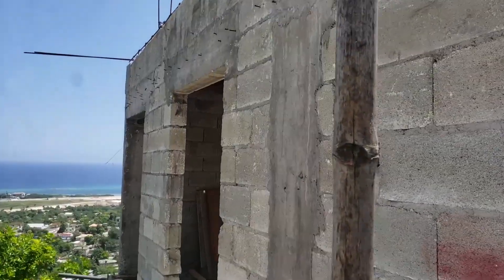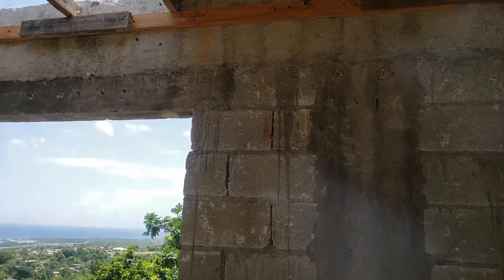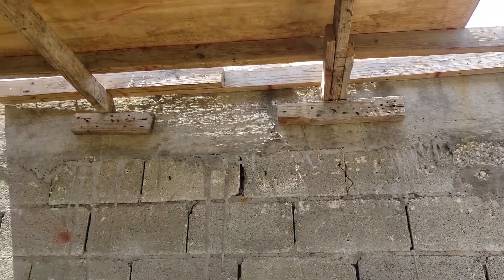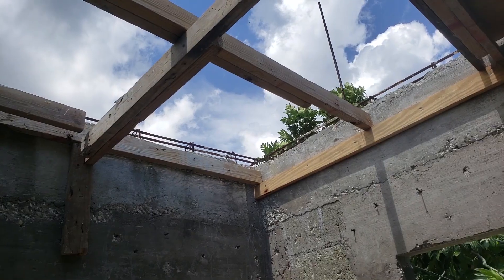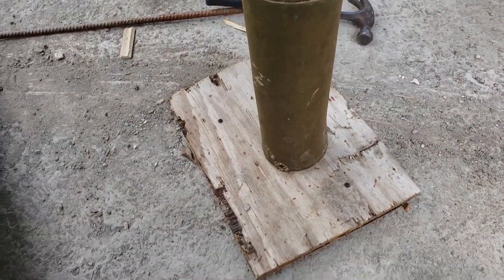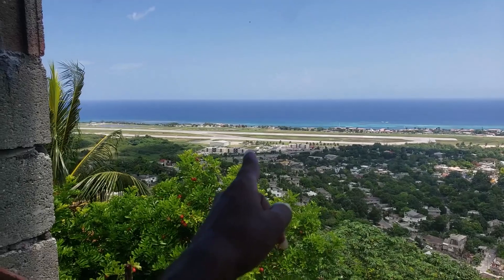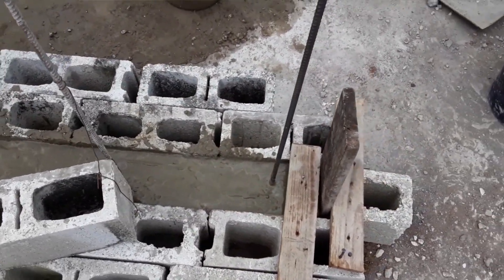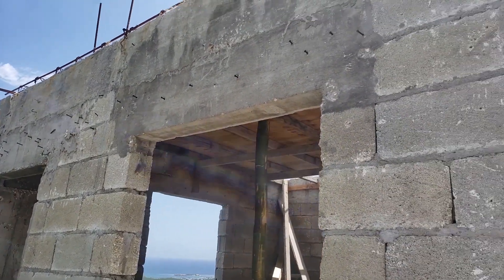HOW TO PUT UP DECKING/CONCRETE SLAB ROOF STEP BY STEP PROCESS (AIRPORT VIEW MBJ) MONTEGO BAY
AIRBNB SETTINGS FOR OUR CLIENT OVER LOOKING MONTEGO BAY AIRPORT MBJ BLUE DIAMOND FLANKER BEAUTIFUL VIEW

Concrete roof deck construction refers to the process of building a structural platform or deck on top of a building that is made primarily of concrete. This concrete deck serves as a stable base for various roofing systems and can be found in a wide range of construction projects, including commercial buildings, industrial facilities, and some residential structures. Here are the key steps and considerations involved in concrete roof deck construction
Deck Layout and Reinforcement:

Determine the layout and thickness of the concrete deck based on the structural analysis. Reinforcement, typically in the form of steel rebar or mesh, should be included to strengthen the concrete and resist cracking.
Formwork:

Build the formwork, which is a temporary structure that defines the shape and dimensions of the concrete deck. Formwork is typically made of wood, steel, or other materials.
Concrete Placement:

Pour the concrete into the formwork. Ensure that it is mixed correctly and placed evenly to achieve the desired thickness and strength. Vibrators may be used to eliminate air pockets and ensure proper consolidation.
Curing:

Properly cure the concrete to help it attain its full strength. This typically involves keeping the concrete moist and at the right temperature for a specified period.
Finishing:

After the concrete has set but is not fully cured, finish the surface as required. This may involve troweling, brushing, or applying a textured finish for traction.